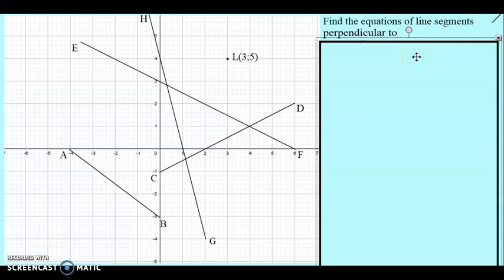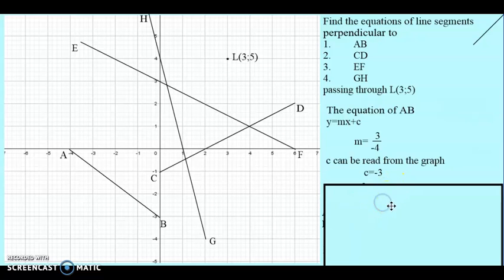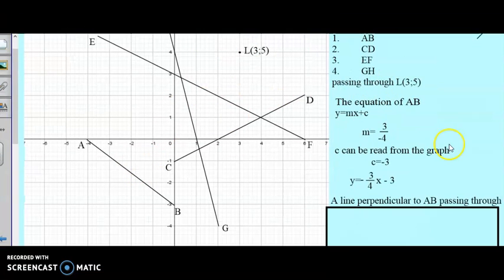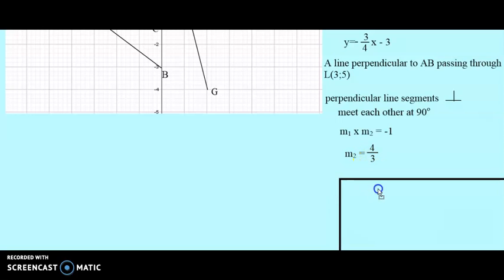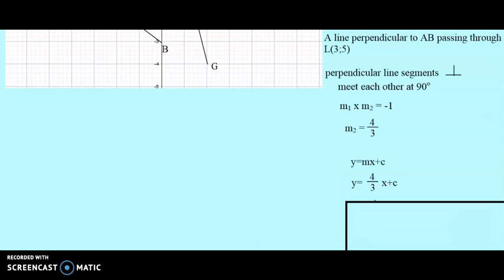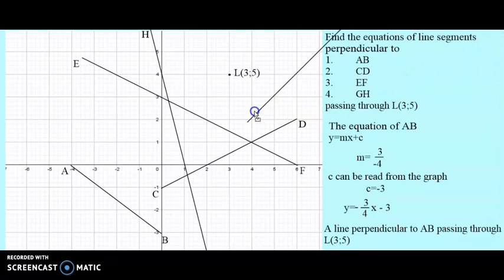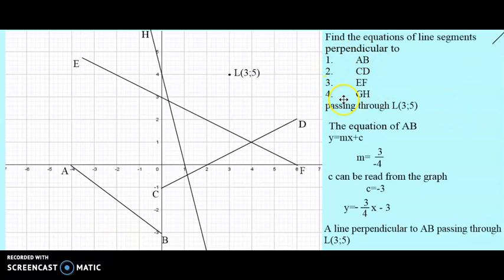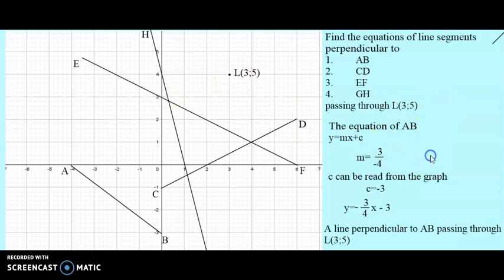Equation of a line perpendicular to another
Functions Graphs, Mathematics, Digital Mathematics, 4iR, fourth industrial Revolution, Straight Line, Parabola, Exponential graph, Hyperbola, shifts a, p and q gradient lines perpendicular to each other